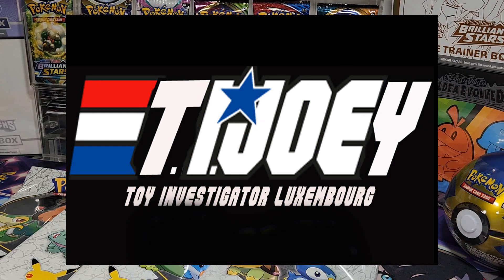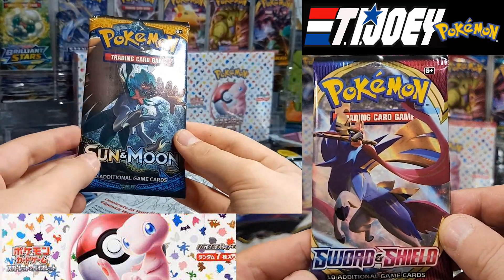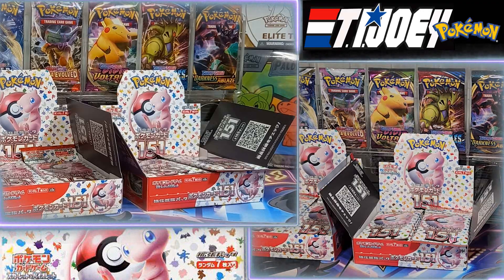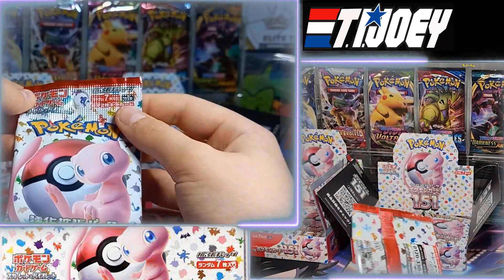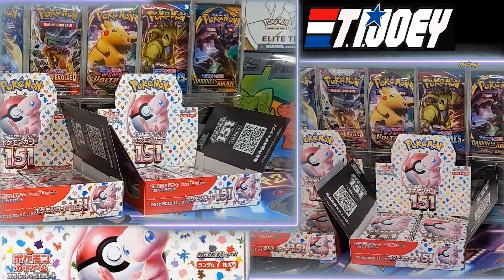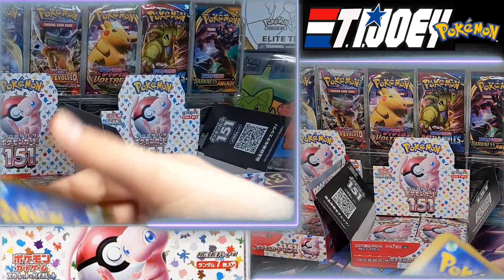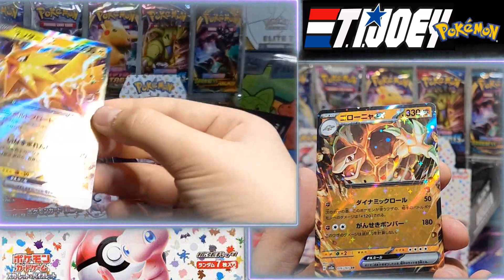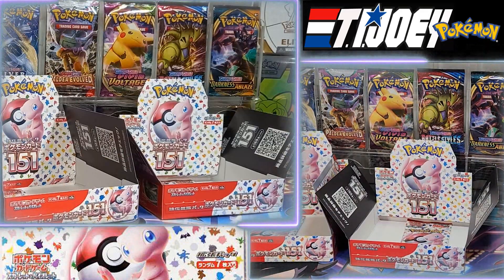Opening 2 Pokemon 151 Japanese Display boxes! (Warm up: 4 Pokemon - First partner - booster packs)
Father & son onboxing toys and TCG products together.